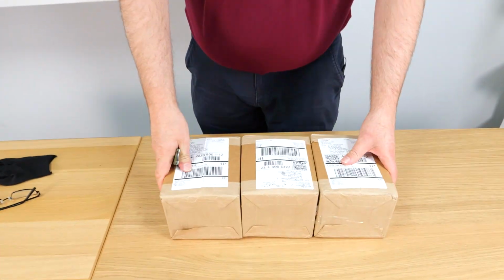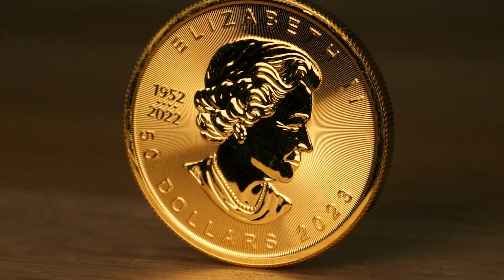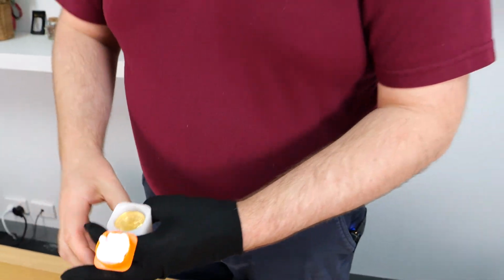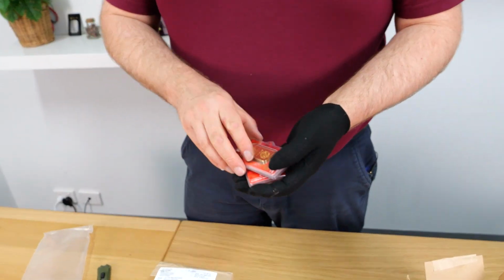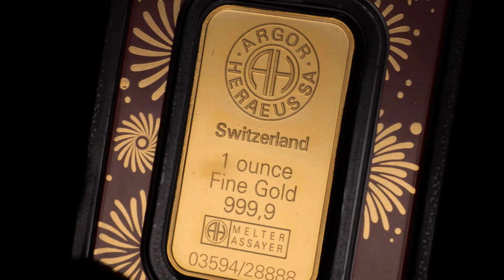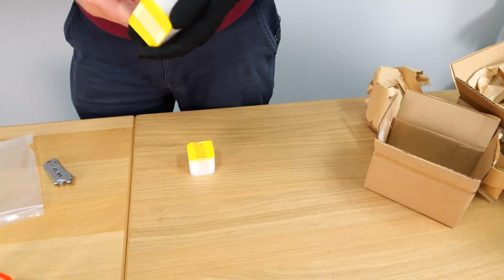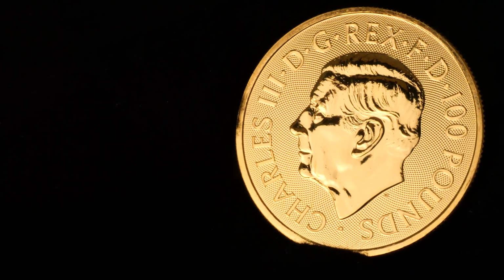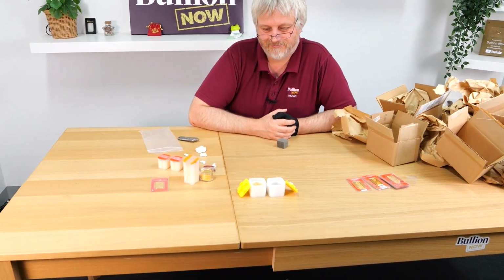A Variety Of International Gold UNBOXED! Buffalos, Unicorns and More!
We've got some great international gold coins (and a sneaky platinum one in there too!) that have come through! From the US and Europe! Michael and Reuben take a look at what we've gotten in!

227 Collins St
Melbourne